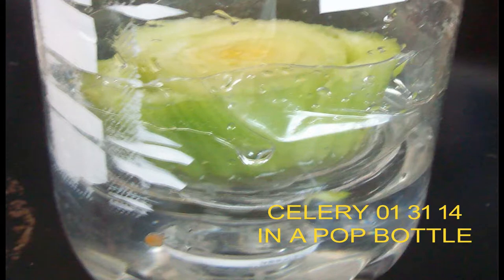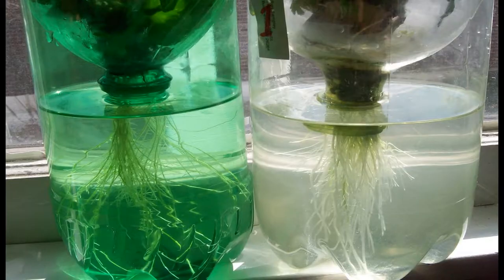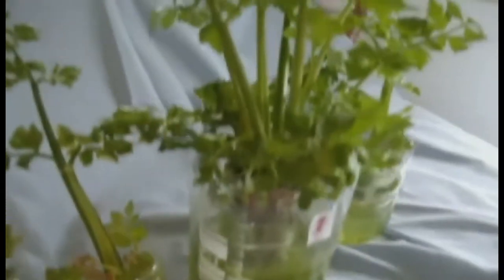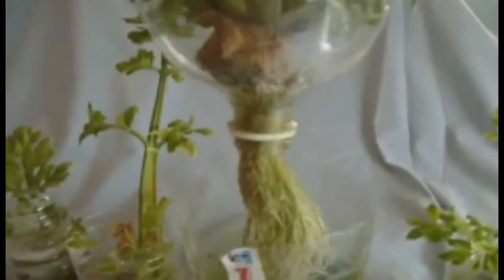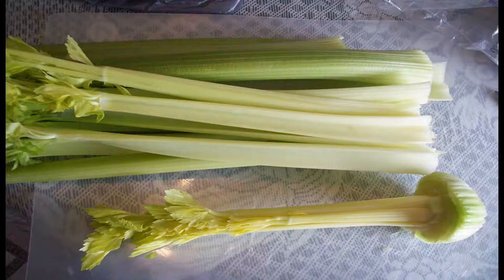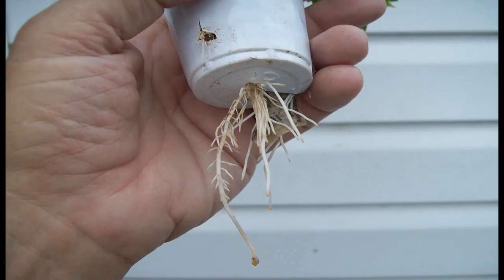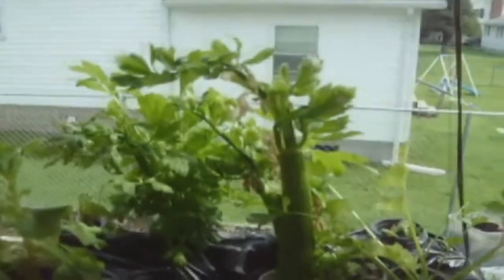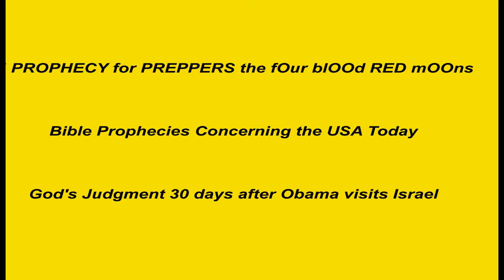How to Successfully Re Grow Celery Part 1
Please pray the Yellowstone volcano does not erupt in our life time.